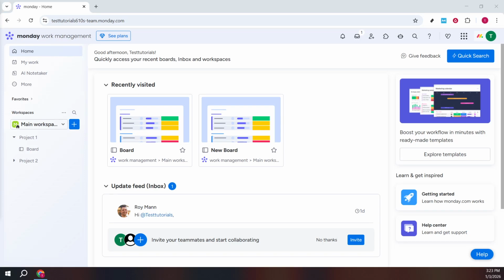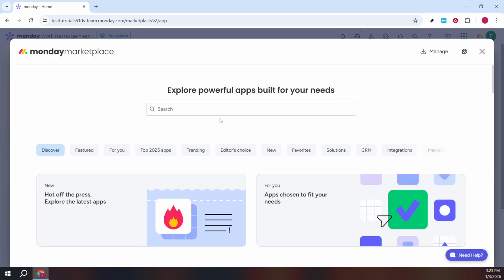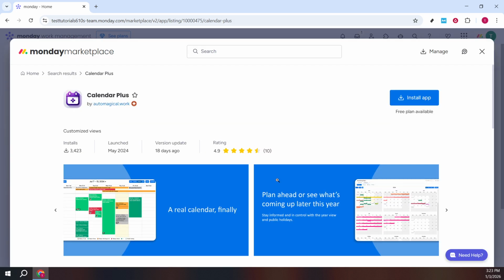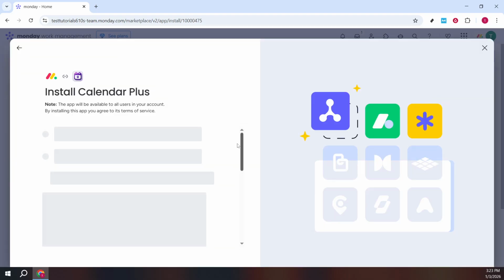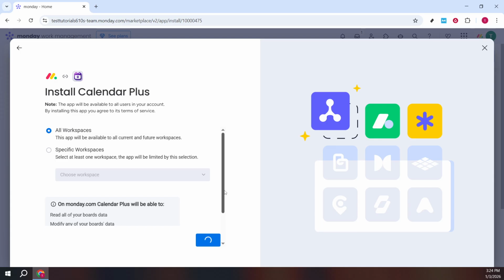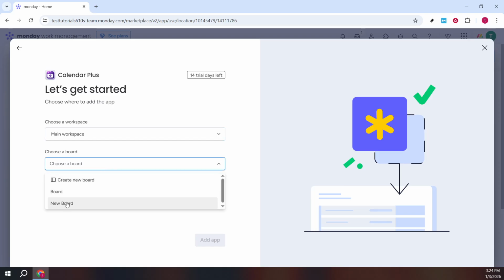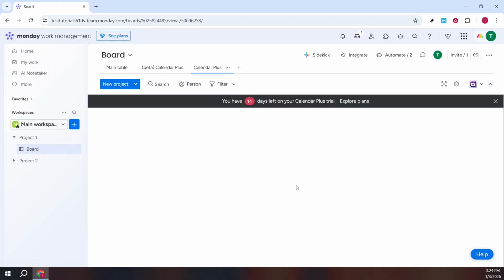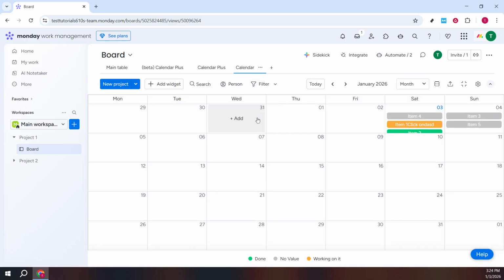How To Integrate Calendars With Monday.com [2026 Guide]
How To Integrate Calendars With Monday.com